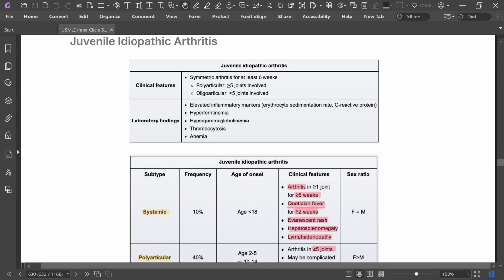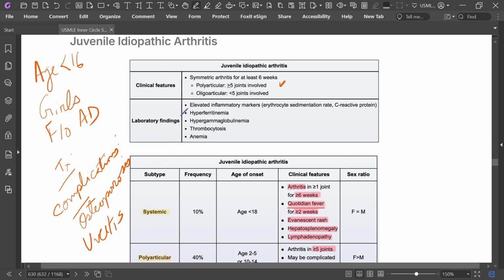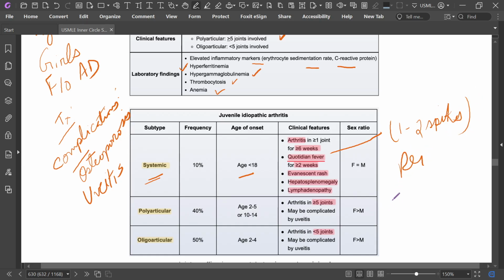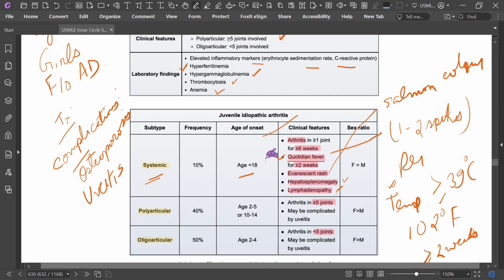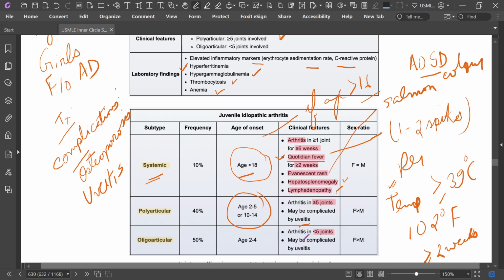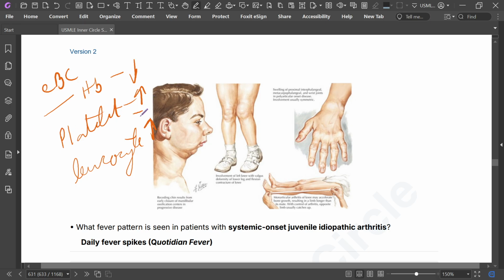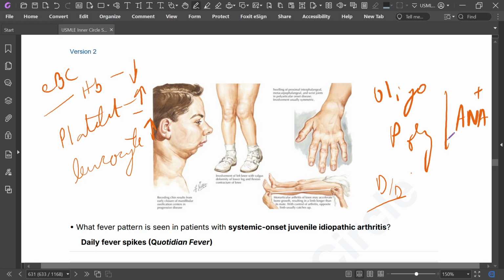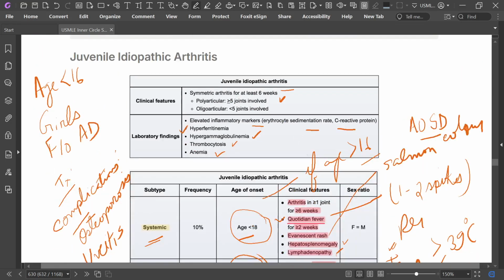JIA(Juvenile Idiopathic Arthritis )